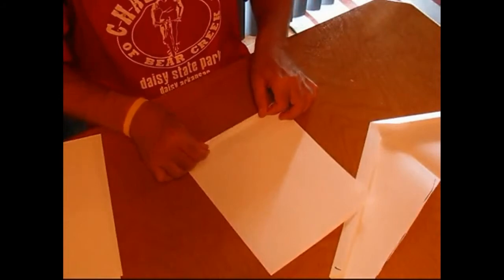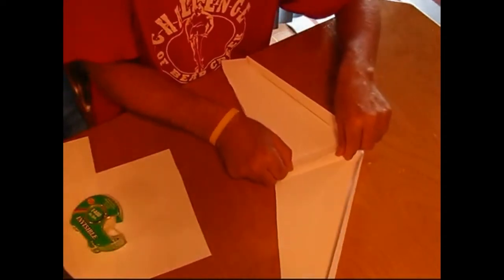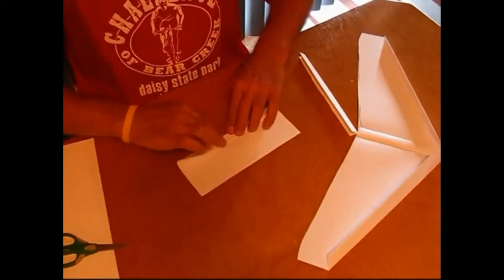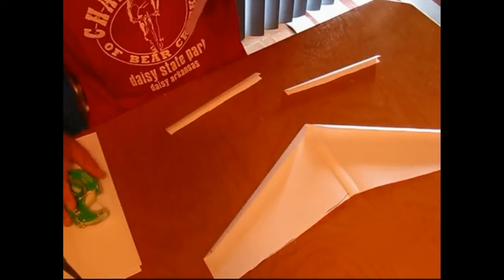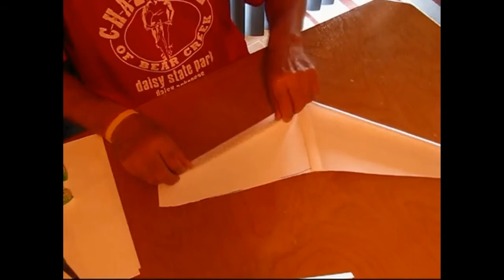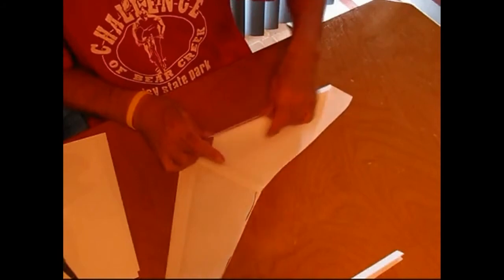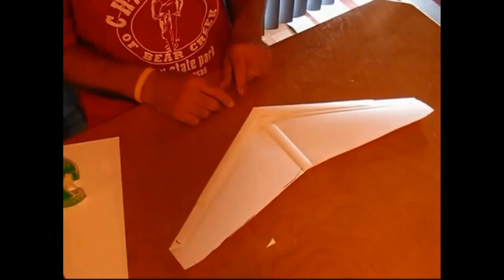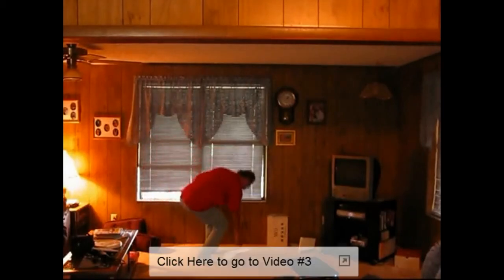Advanced OmniWing Construction (Part 2)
Construction of the Advanced OmniWing Paper Airplane.  This is Part 2 of a 4 part video tutorial.  It is recommended that you start with th Video 1 of the Advanced OmniWing.  And I highly recommend that you have built first the OmniWing and the OmniWing Modifications.  See my channel for these and other useful videos.